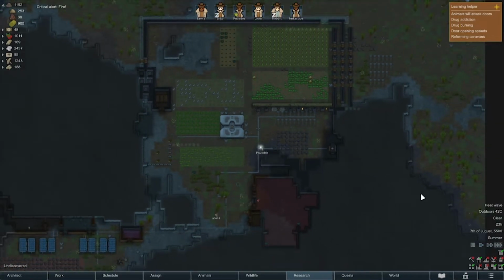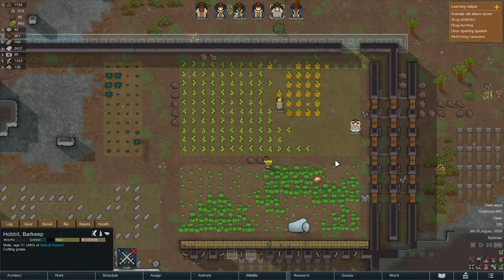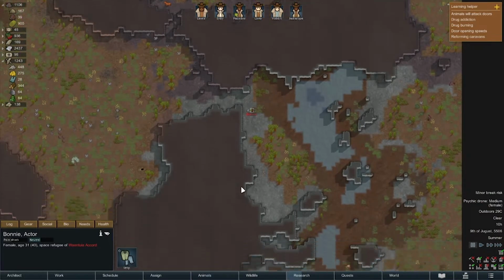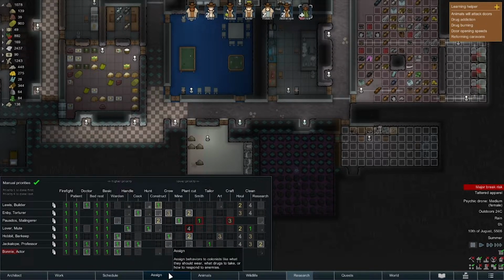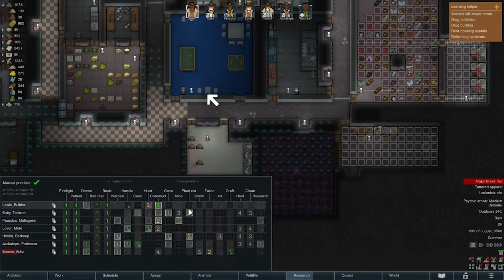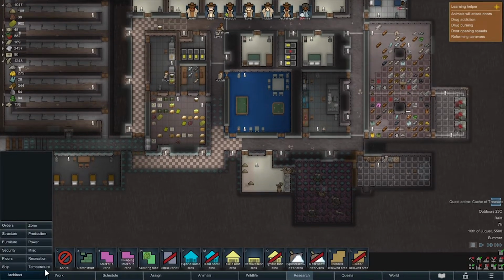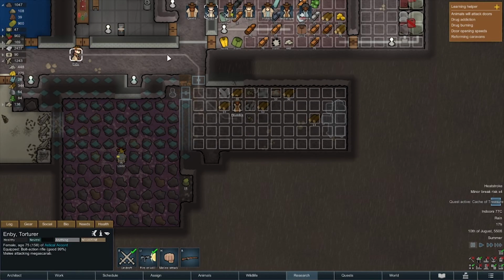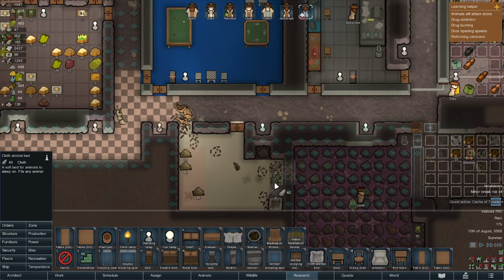Rimworld 1.2 Pure Vanilla! - EP60 | Rimworld Royalty 1.2 [Royalty DLC]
Let's play Rimworld royalty 1.2 (the NEW update) this series is just trying to complete this game anyway we can starting with part 1. The star show is Randy Random on merciless difficulty. This is completed on the Rimworld 1.2 update and using the Royalty expansion with no mods added to the game. Let's see what happens today. Wish me luck!